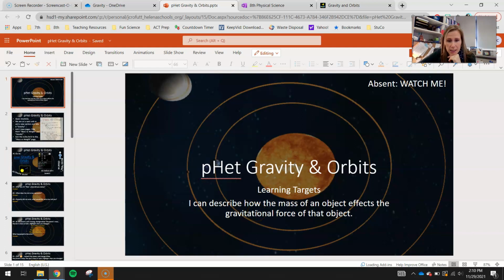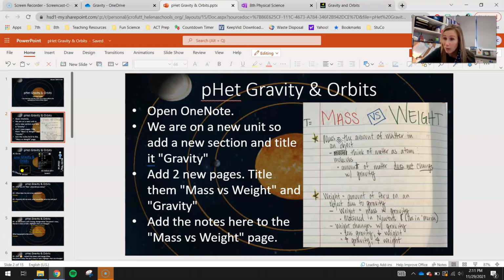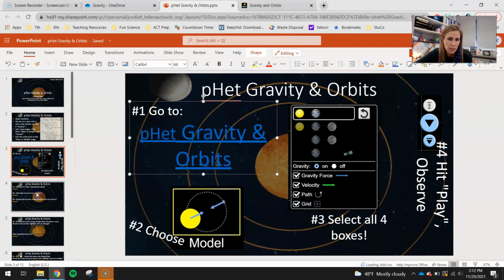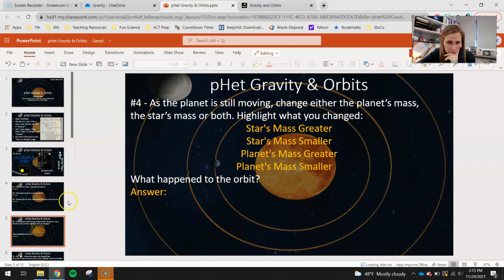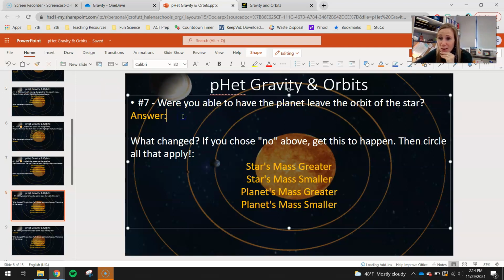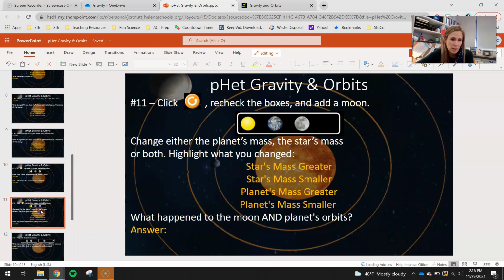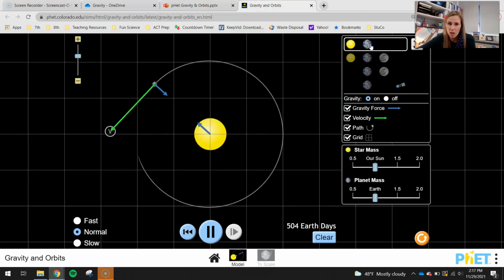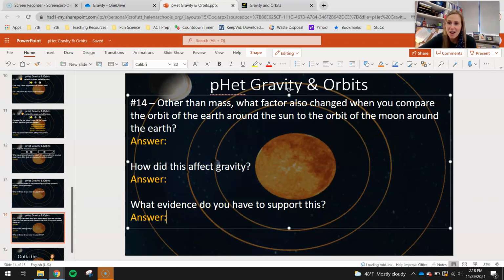pHet Gravity & Orbits